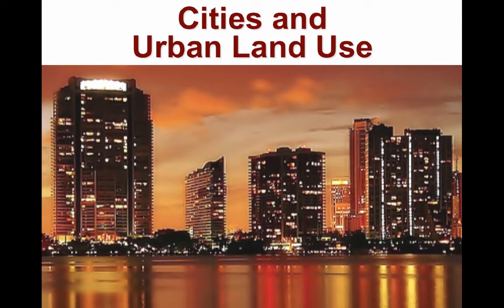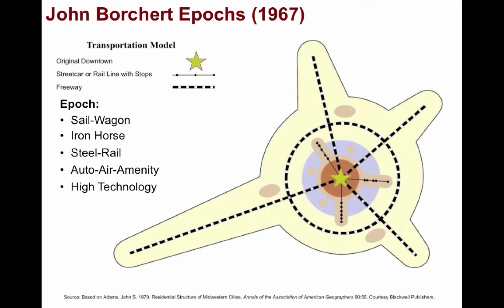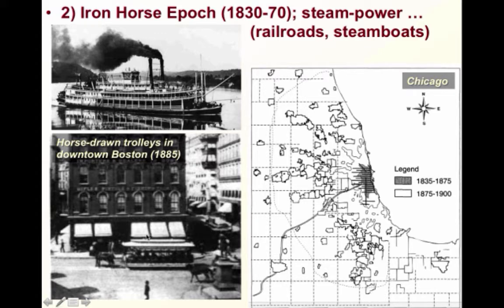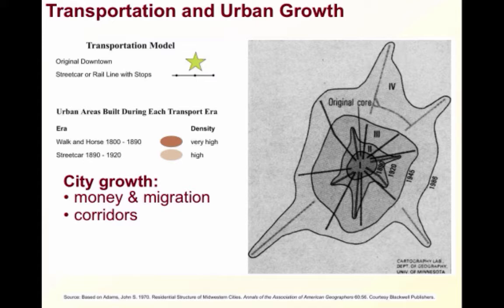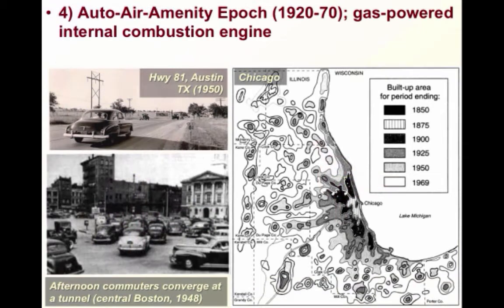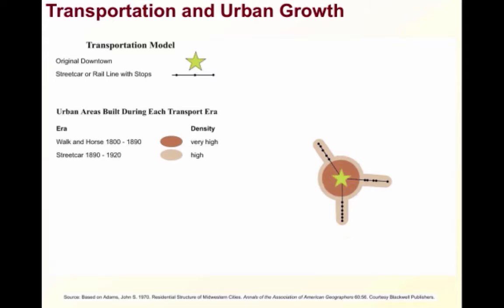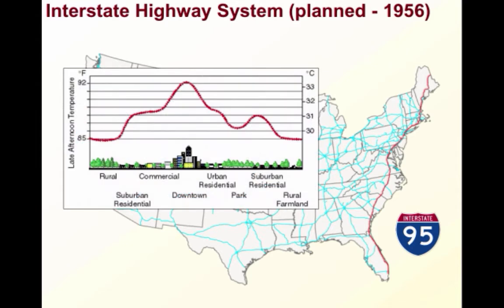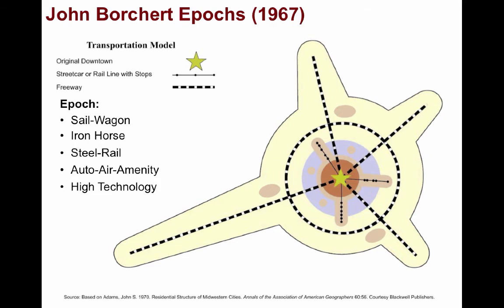6.8: Borchert Epochs/Impacts of Transportation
Unit 6: Cities and Urban Land Use - Part 8